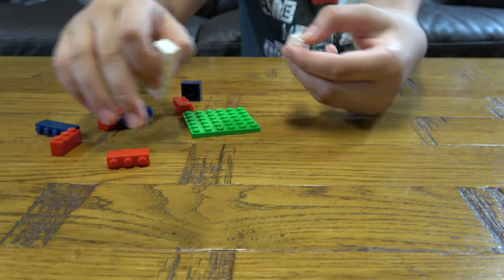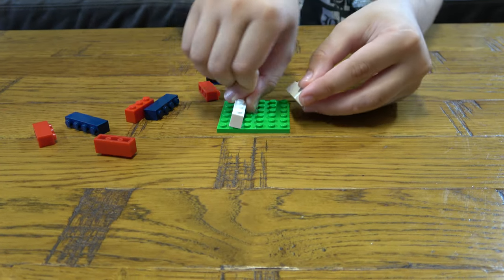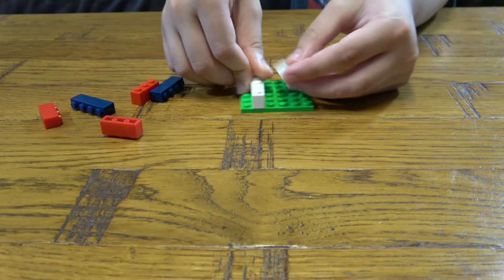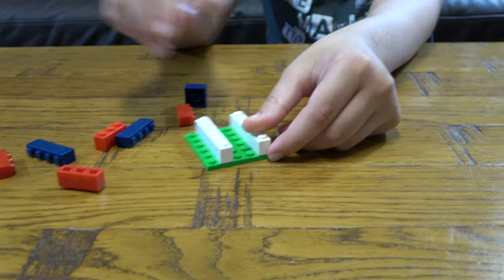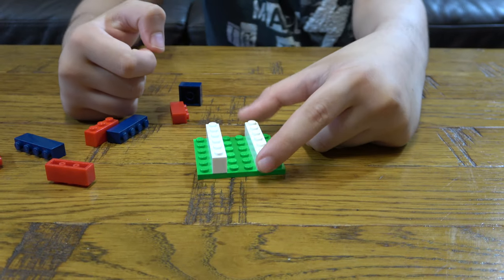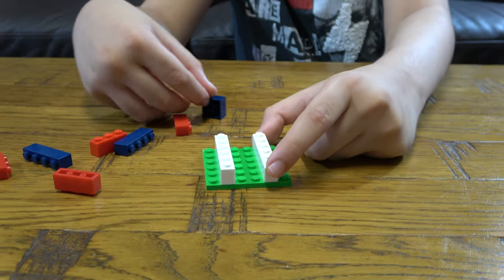Building a Mini Lego Thai Flag in 4K- Thailand